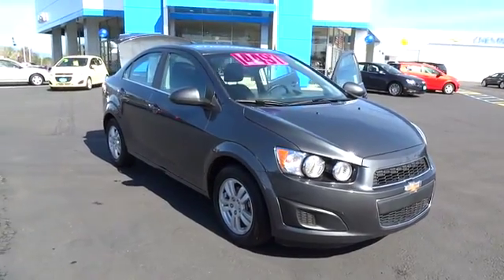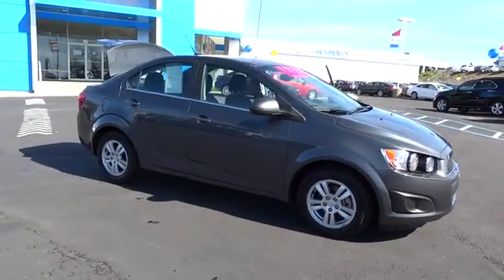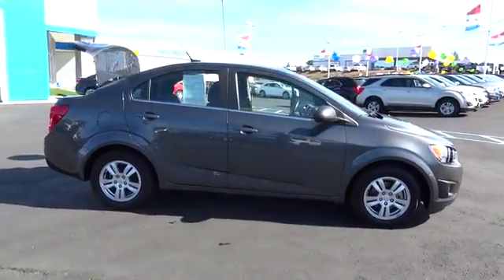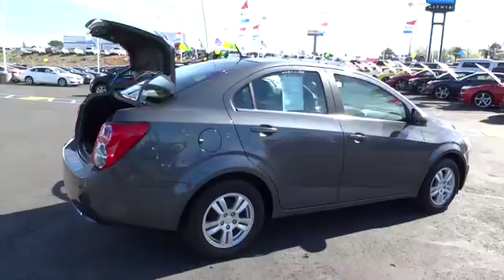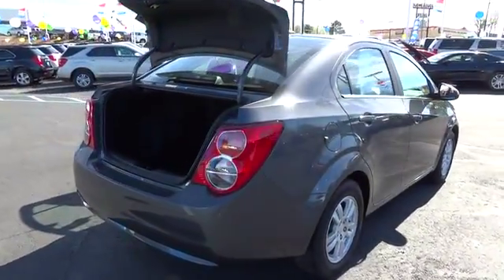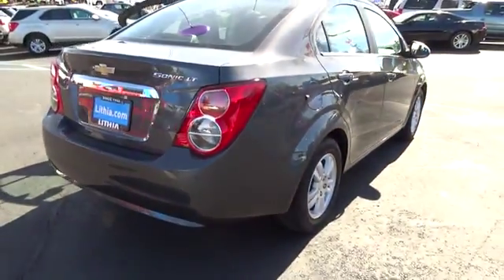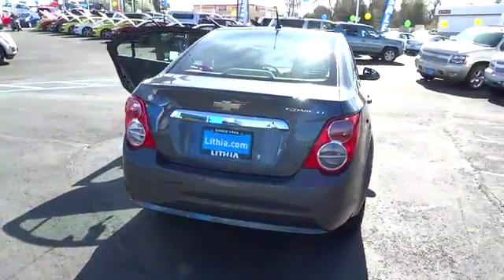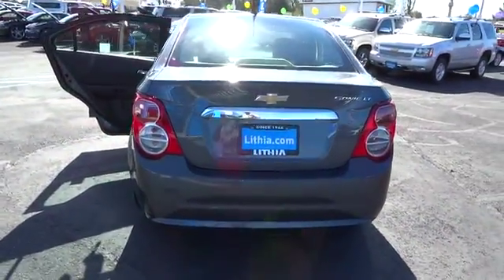2013 Chevrolet Sonic Redding, Eureka, Red Bluff, Chico, Sacramento, CA D4159425CR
2013 Chevrolet Sonic LT Auto - Stock#: D4159425CR - VIN#: 1G1JC5SH9D4159425